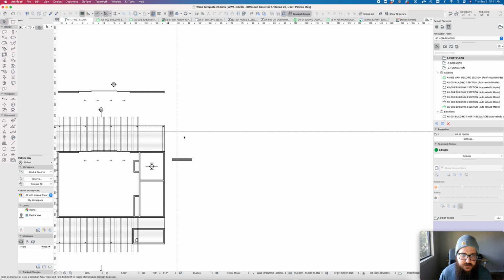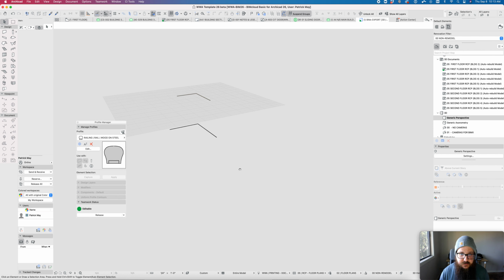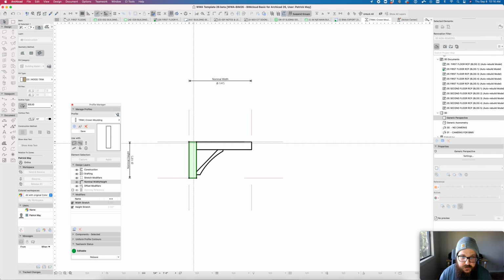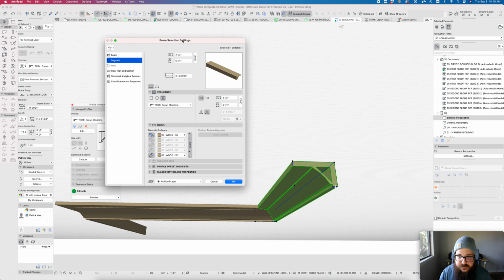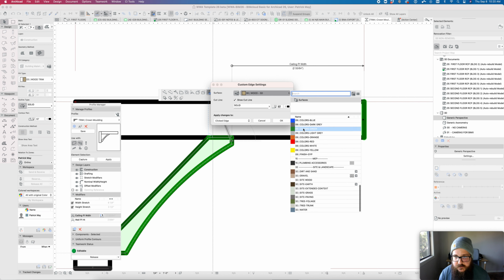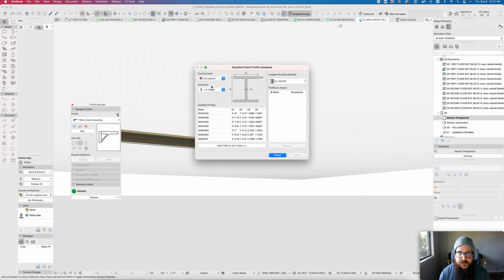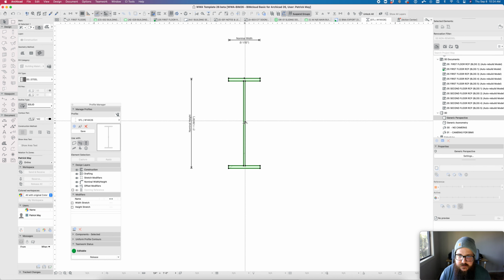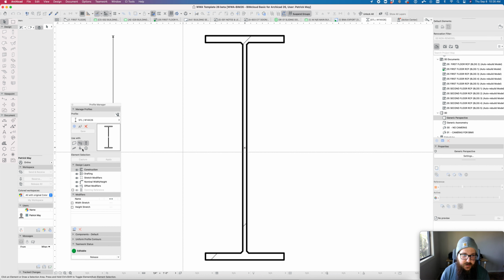Session 6 Complex Profiles